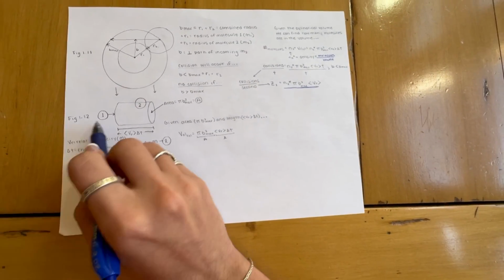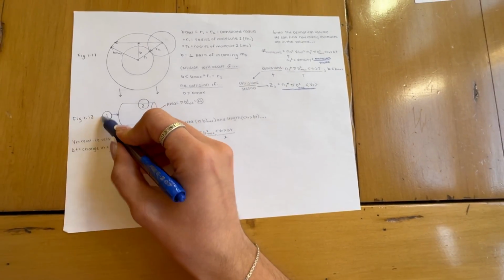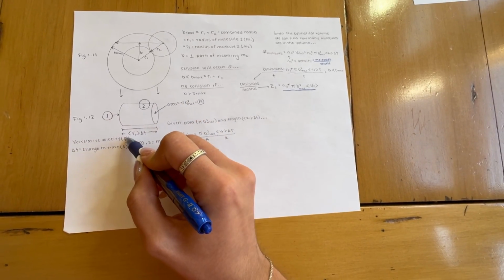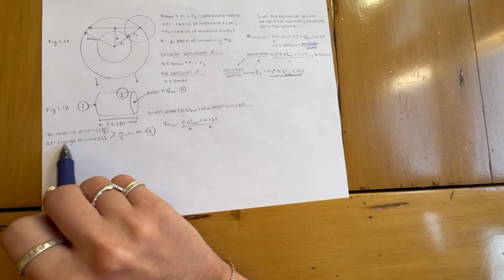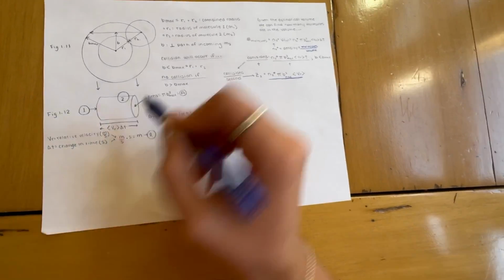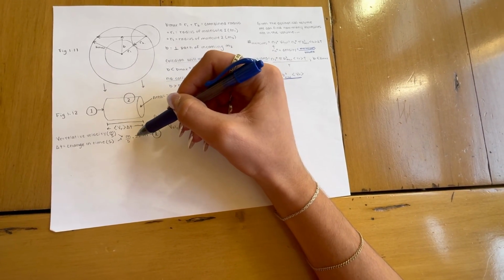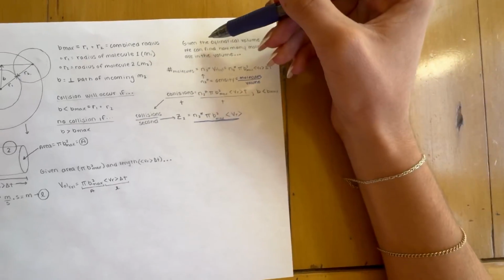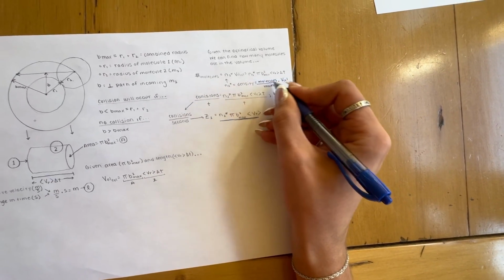Collision rate equation correlations